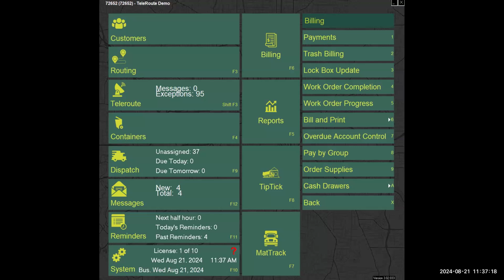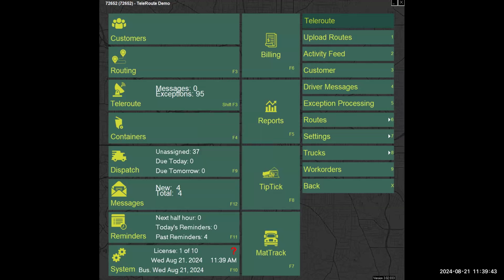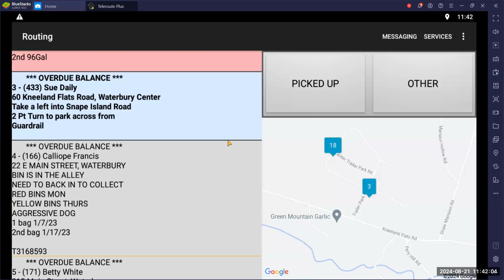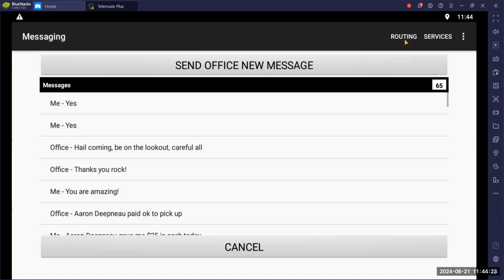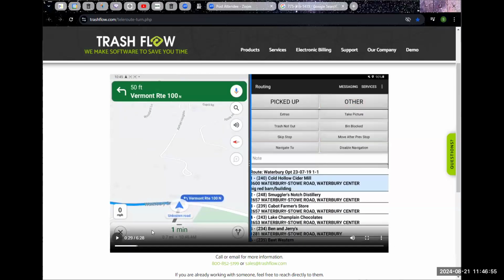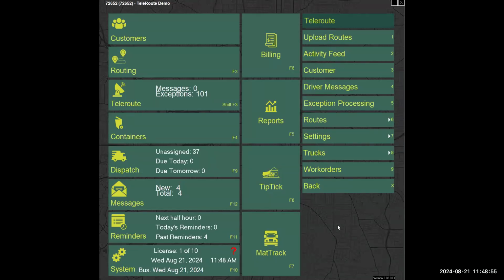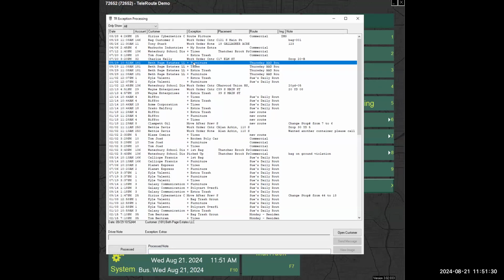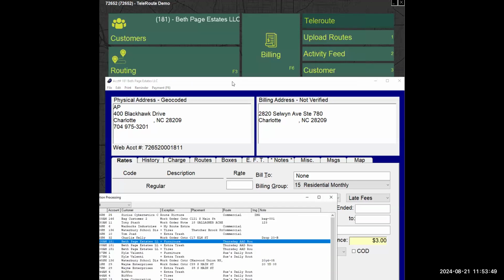TeleRoute - Our In Truck Routing and Work Order System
Take a look at our in Truck Application, TeleRoute and how it works with Trash Flow.